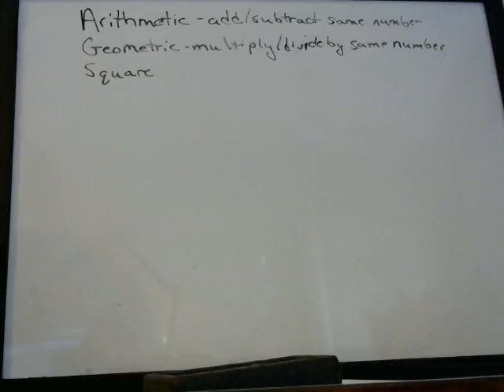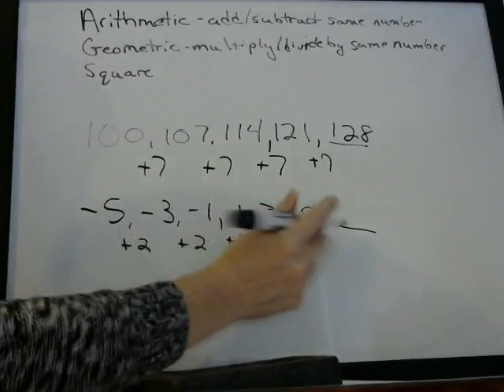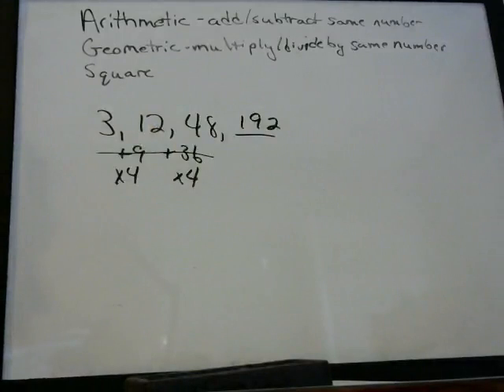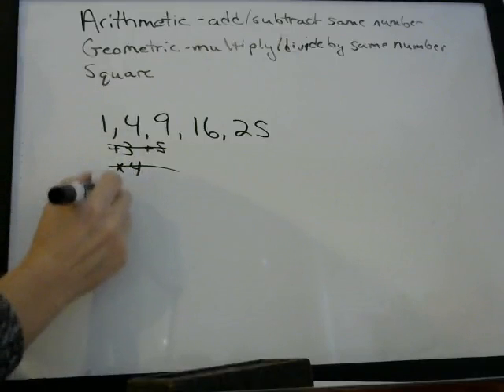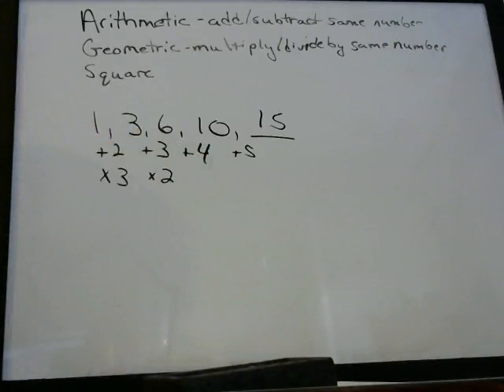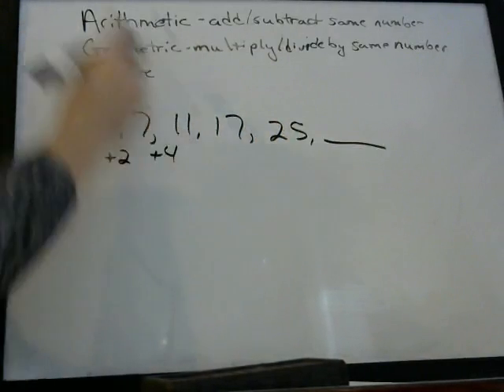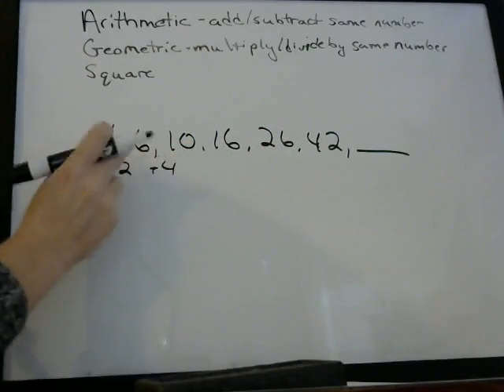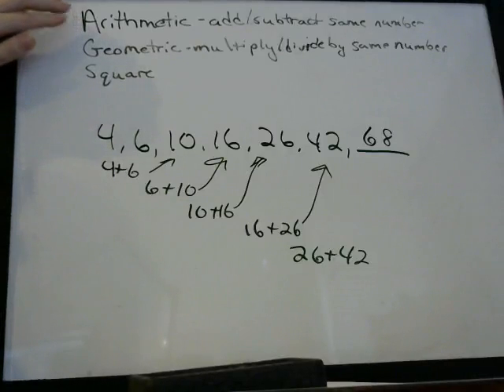Sequences and Patterns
Sequences and Patterns. Learn to solve a problem like "What is the next number in the sequence: 1, 3, 6, 10, __"